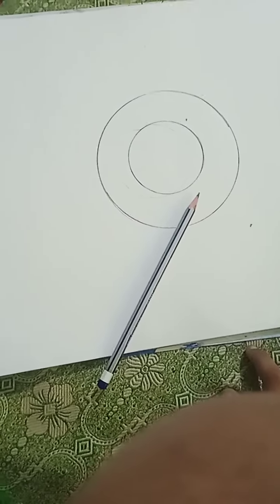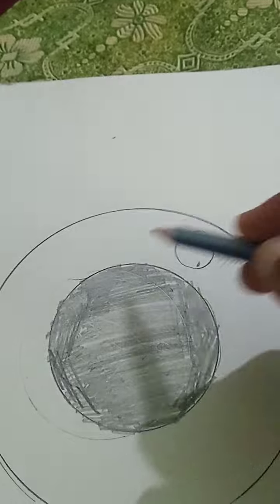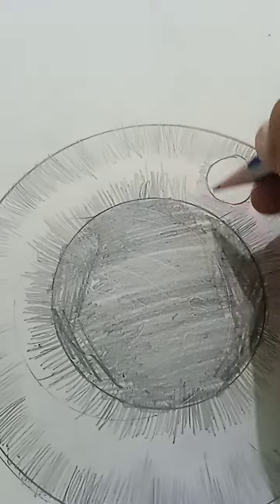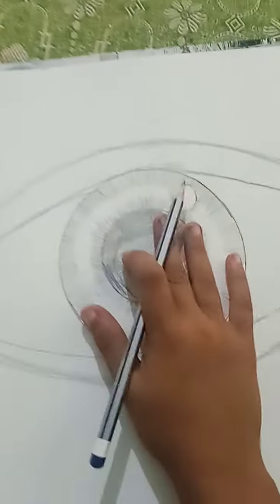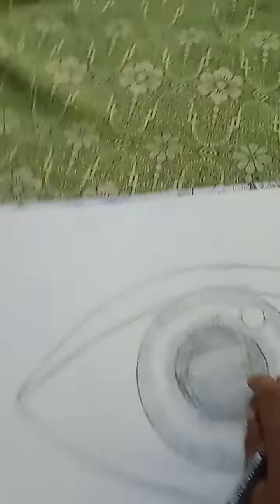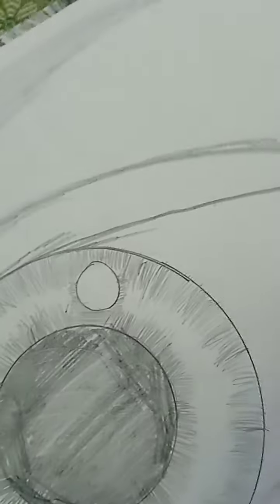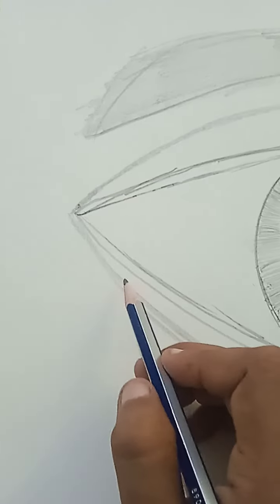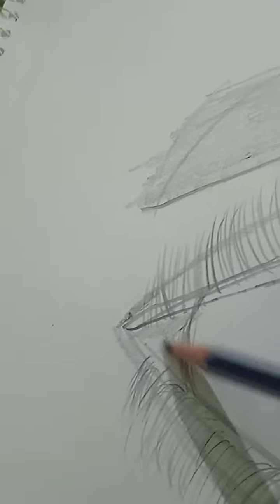drawing a realistic eye(I ran out of space to continue the drawing but you are done drawing 😅)